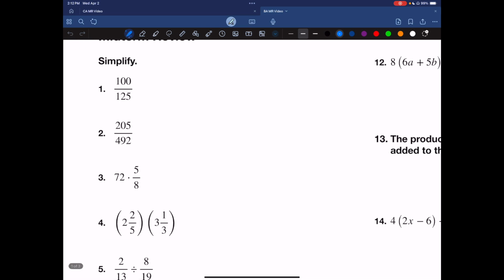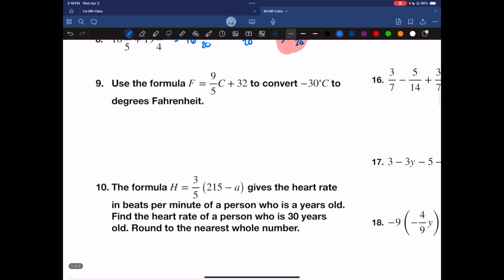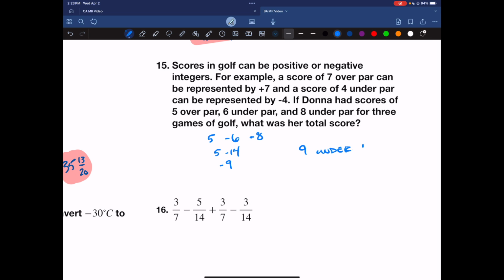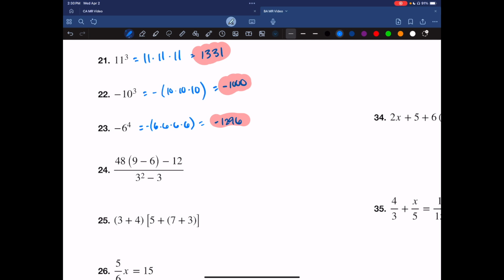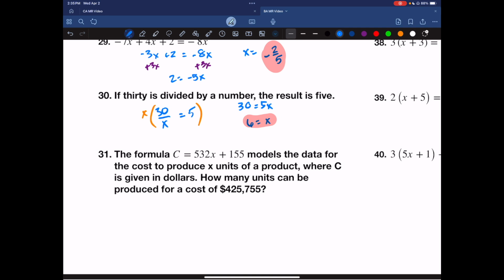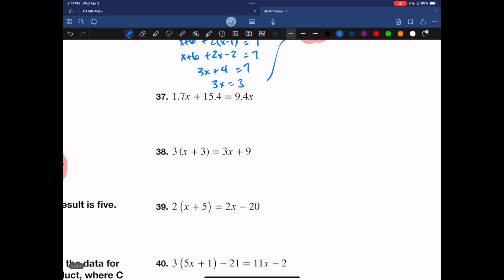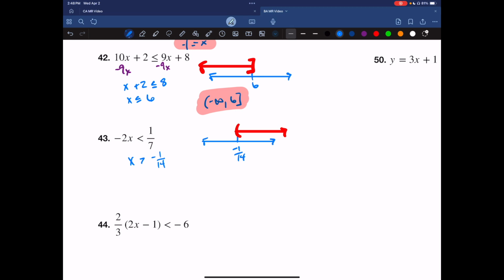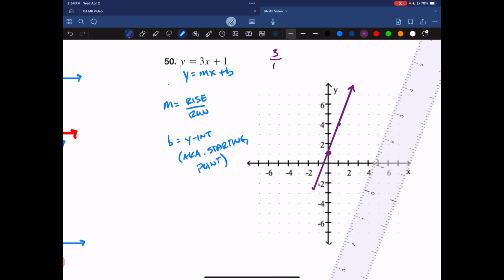BA Midterm Review